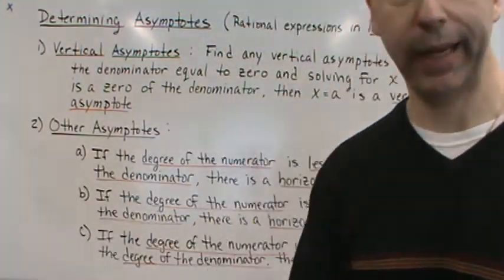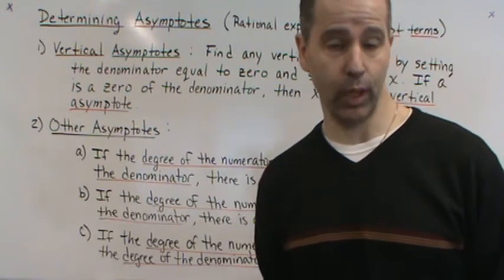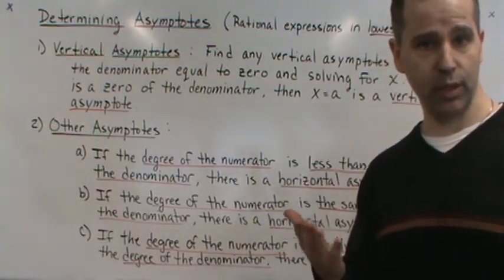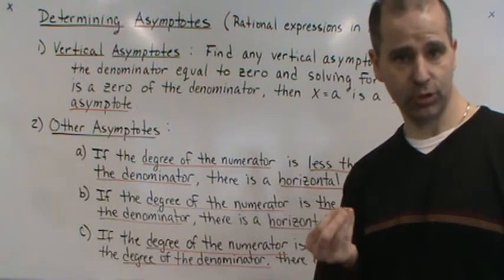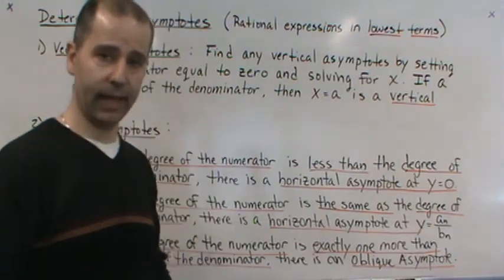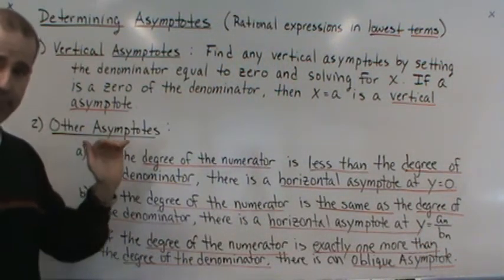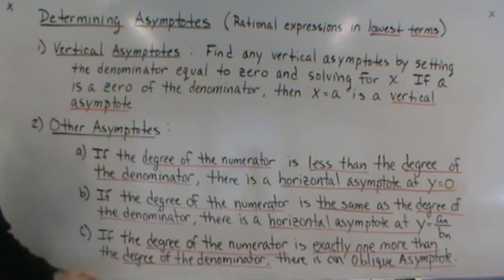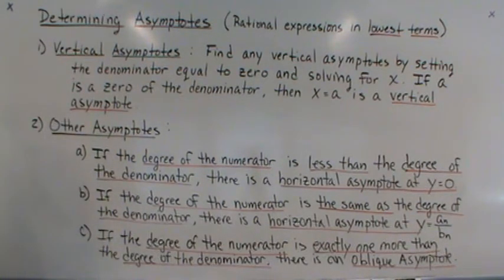College Algebra Determing Asymptotes